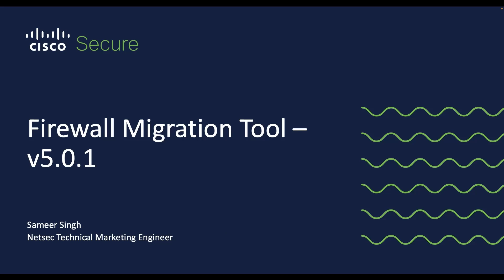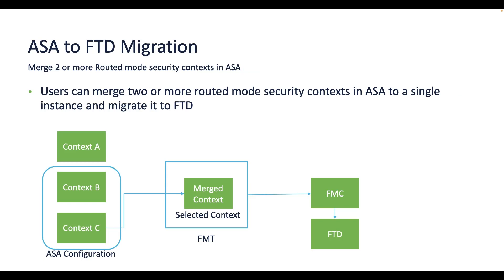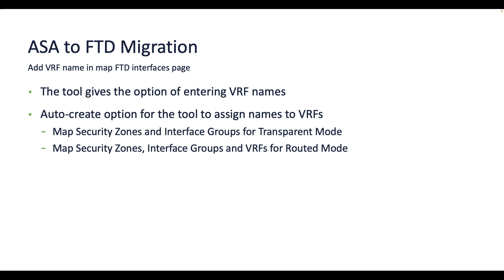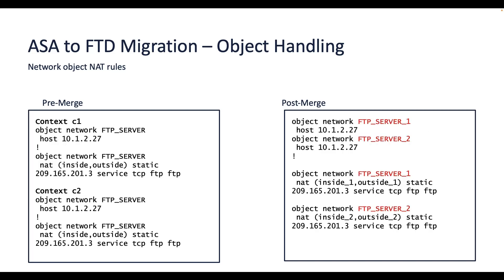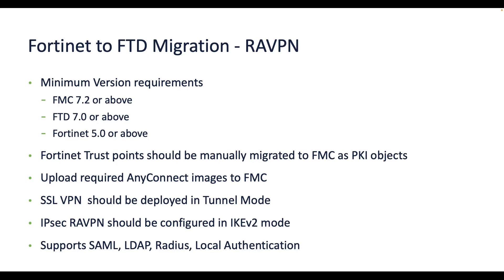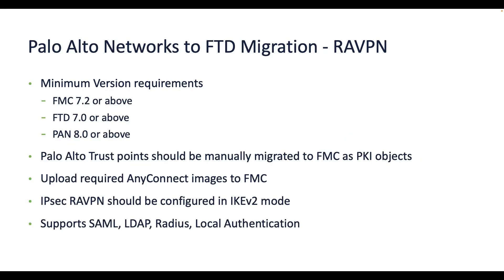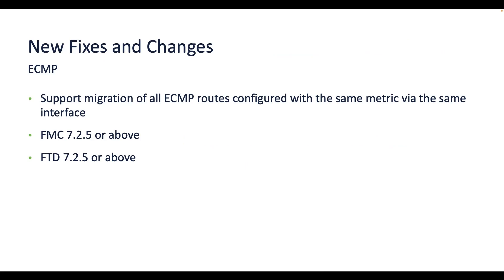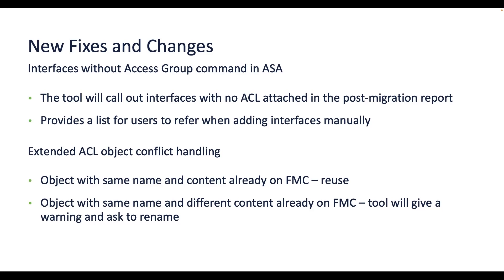Cisco Secure Firewall Migration Tool - 5.0.1 Update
In this video, Sameer takes us through updates for the Firewall Migration Tool (FMT), version 5.0.1.

Timestamps:

0:22 - ASA to FTD: Migrate Transparent mode Multi-Context Configurations
1:48 - ASA to FTD: Contexts in ASA with VPN Configuration
2:08 - ASA to FTD: Add VRF name in map FTD Interfaces page
2:30 - ASA to FTD: Object Handling
4:00 - Fortinet to FTD Migration: RAVPN & Site to Site VPN
5:16 - Palo Alto Networks to FTD Migration - RAVPN & Site to Site VPN
6:23 - Additional Fixes & Changes